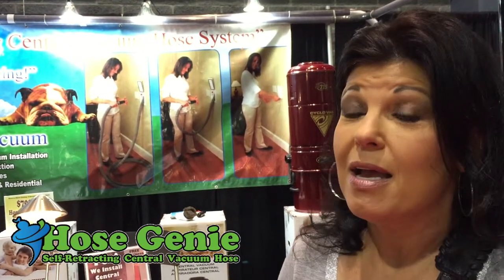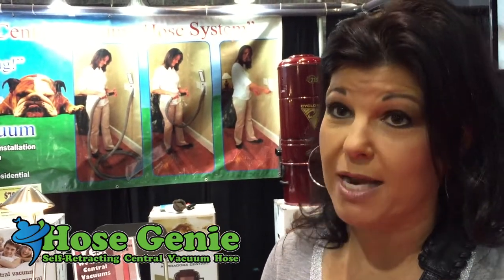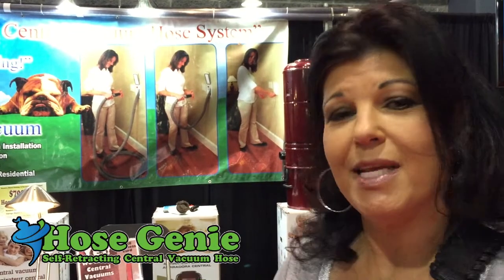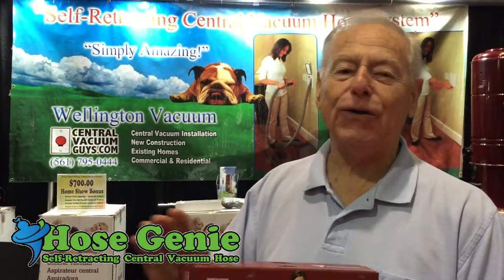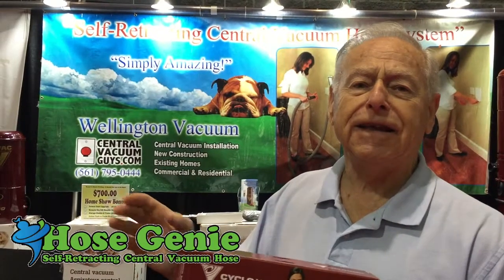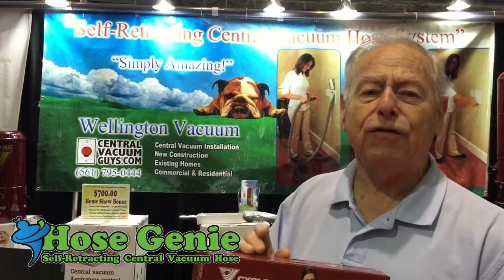Hose Genie Self-Retracting Central Vacuum Hose System Customer Testimonials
Customer Testimonials about Hose Genie Central Vacuum Self-Retracting hose system - by Wellington Vacuum.  The best rated, most trouble free way to vacuum your home.  Hose Genie.  The central vacuum that you've always wished for.